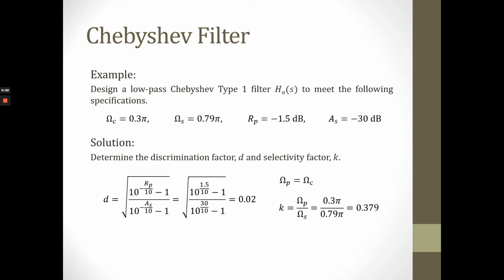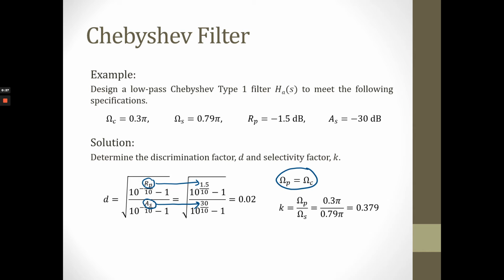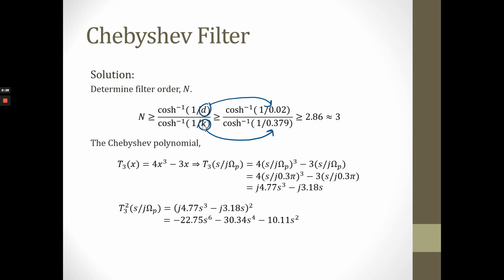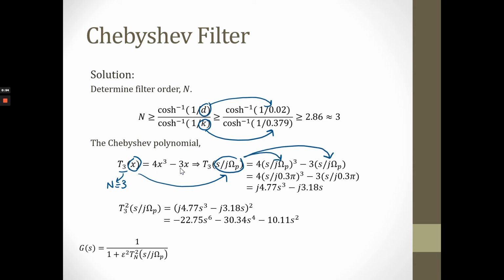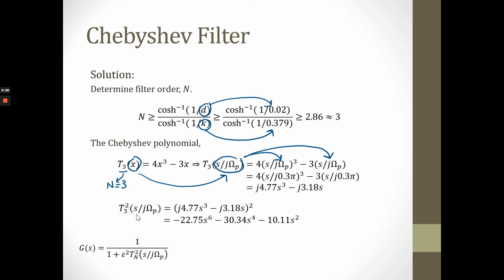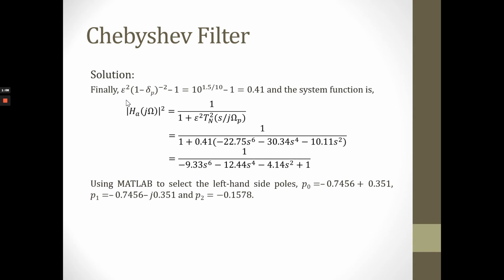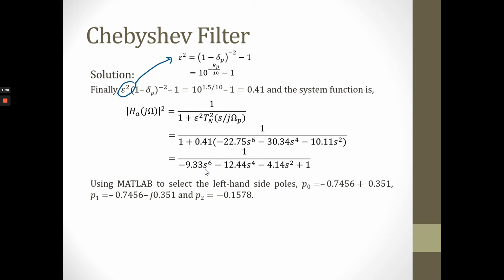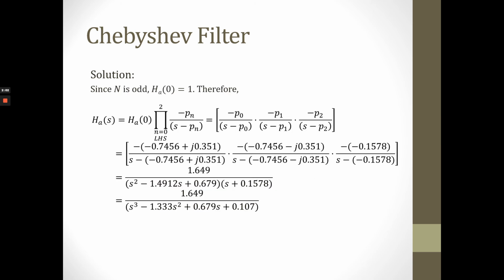WEEK 14 PART 1 CHEBYSHEV IIR FILTER PART 6